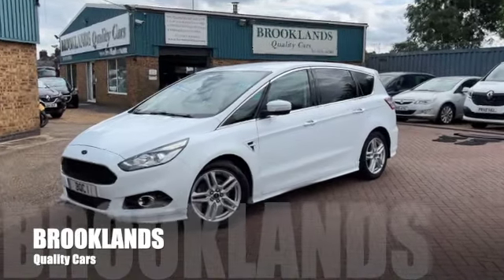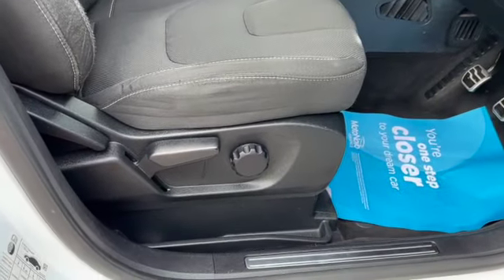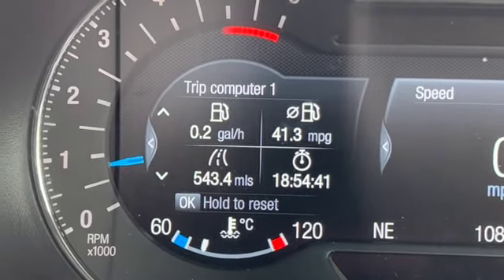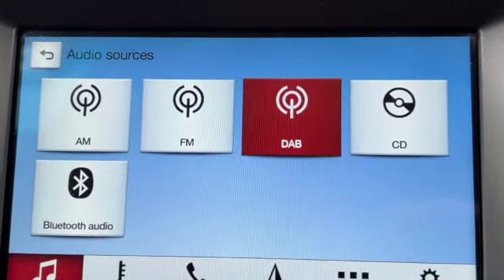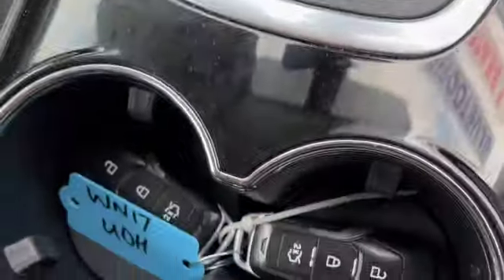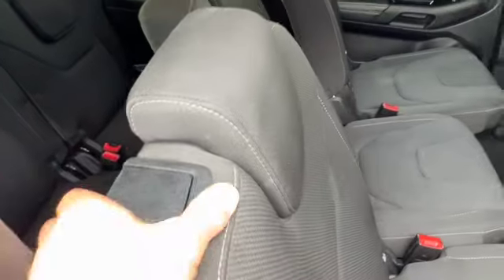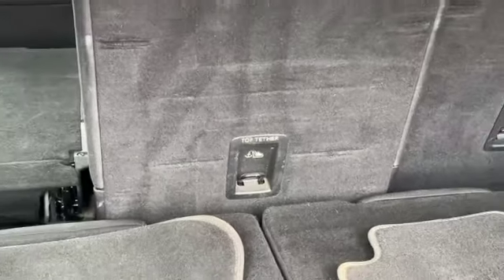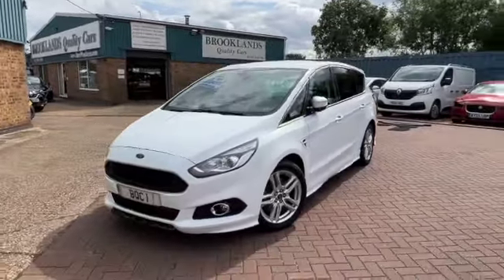💙💙FORD S-MAX 2️⃣⏺0️⃣TDCi Titanium Sport2️⃣0️⃣1️⃣7️⃣ 1️⃣7️⃣ £1️⃣4️⃣9️⃣9️⃣5️⃣💙💙Brooklands Quality Cars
💥💥💥💥💥SUPER 7️⃣ SEATER💥💥💥💥💥

💙💙💙FORD S-MAX 2️⃣⏺0️⃣ TDCi Titanium Sport 2️⃣0️⃣1️⃣7️⃣ 1️⃣7️⃣ finished in Frozen🥶White with 108134 miles FSH £1️⃣4️⃣9️⃣9️⃣5️⃣💙💙💙

🐝🐝🐝LOOKS THE BEES KNEES🐝🐝🐝

☁️☁️☁️DRIVES LIKE A DREAM☁️☁️☁️

🧡🧡🧡GREAT SERVICE HISTORY🧡🧡🧡

❇️❇️❇️EXCELLENT CONDITION❇️❇️❇️

🦣🦣🦣MAMMOTH SPEC INCLUDING KEYLESS🔑🗝ENTRY LED💡DAYTIME RUNNING LIGHTS 18in TWIN-SPOKE ALLOYS 8" COLOUR TOUCH SCREEN SAT🌍NAV BLUETOOTH🔵🦷DAB📻RADIO USB APPLE🍏🚗CARPLAY HEATED🔥FRONT SEATS CLIMATE🥵🥶CONTROL PRIVACY⚫️😎GLASS AND LOTS LOTS MORE🦣🦣🦣